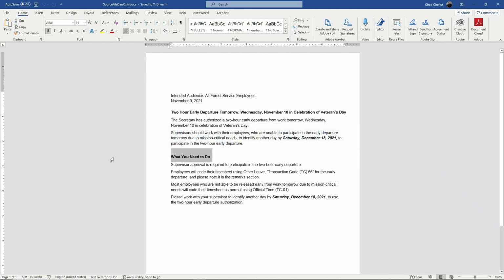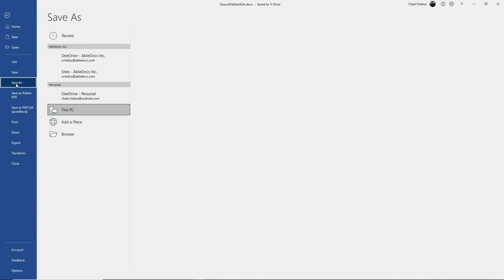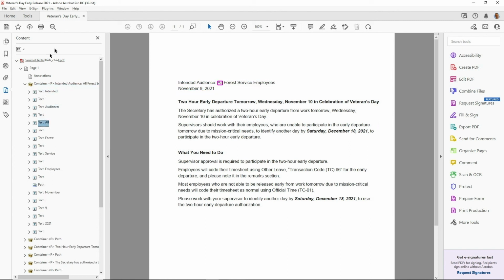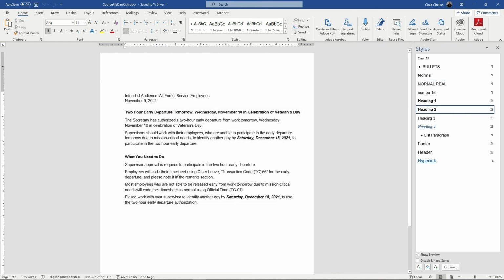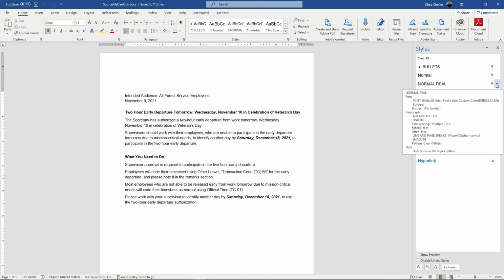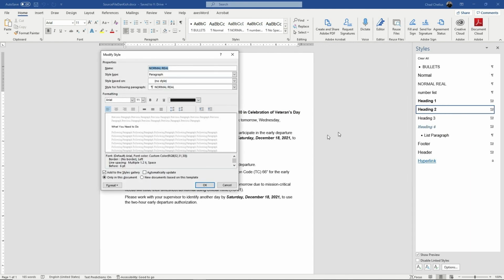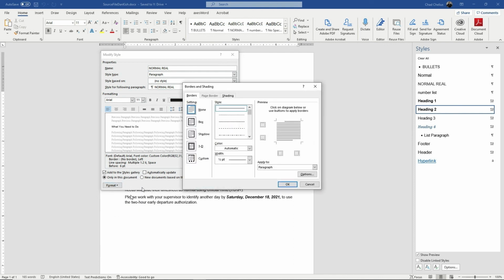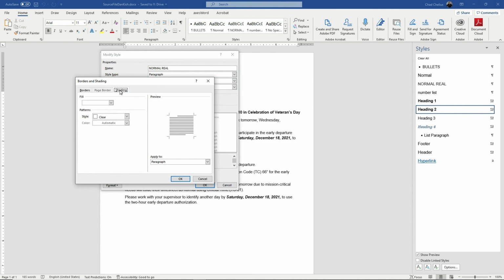Microsoft Word Path Issue for Accessibility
This video shows an issue that someone was encountering when creating an accessible PDF file from Microsoft Word. They had paths appearing around all of the paragraphs. This video addresses how to fix the problem.